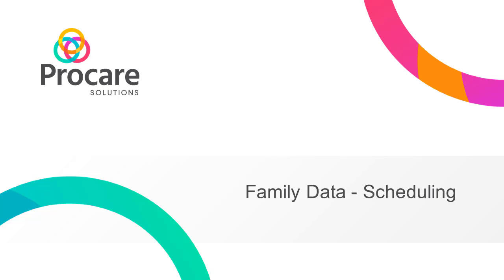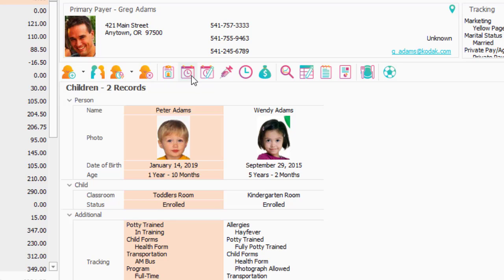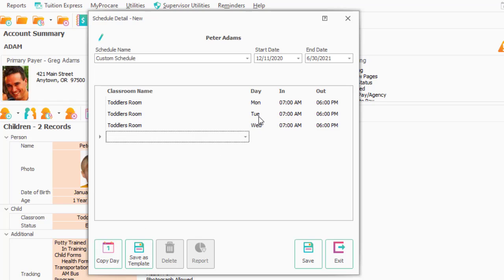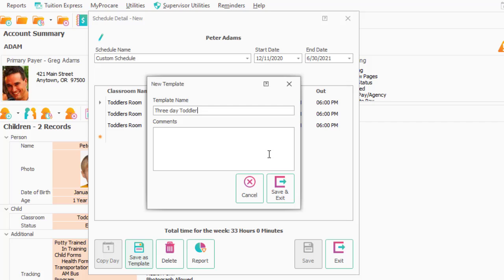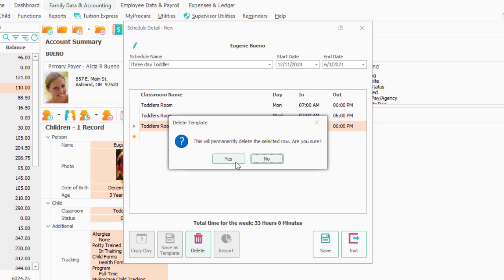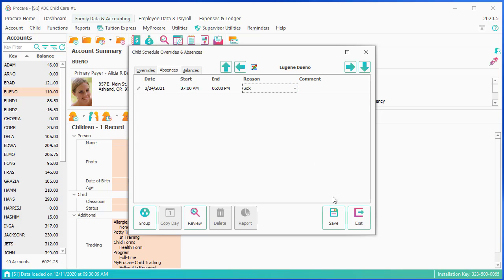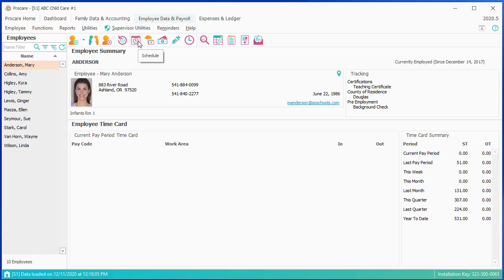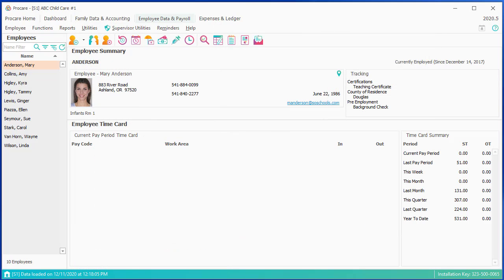Procare Desktop: Scheduling.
A brief guide to scheduling in Procare.